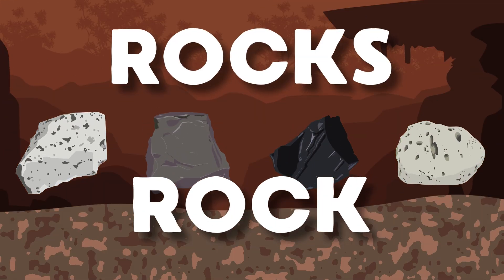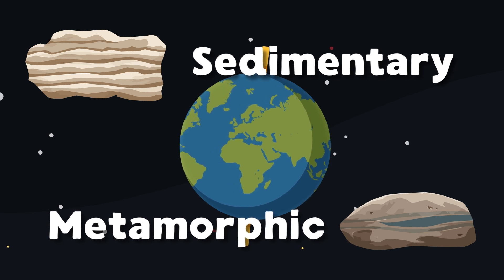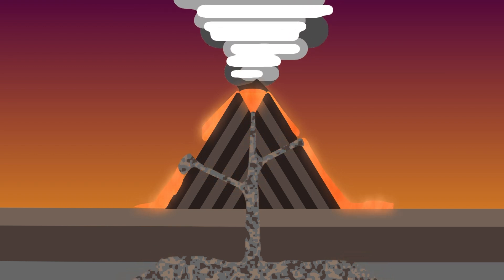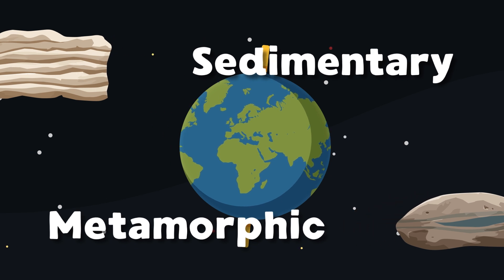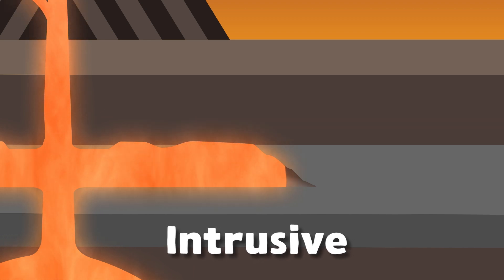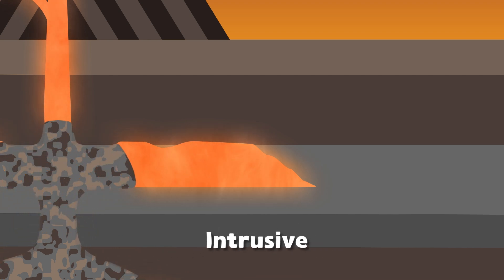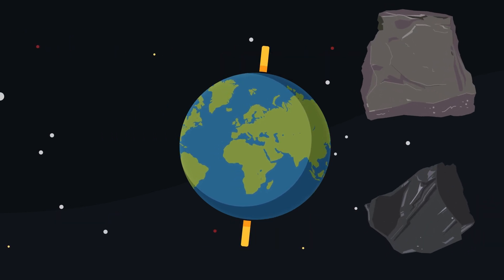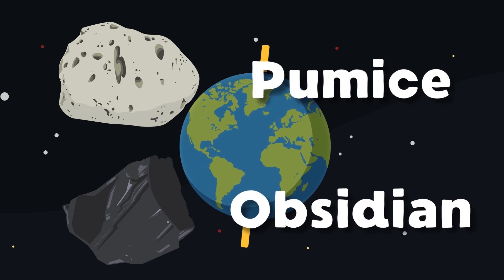The Igneous Rock Song! | Rock Cycle Song For Kids | KLT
Igneous rocks make up some of the earth's crust, let's learn more about them!